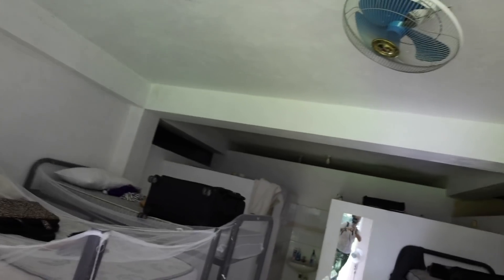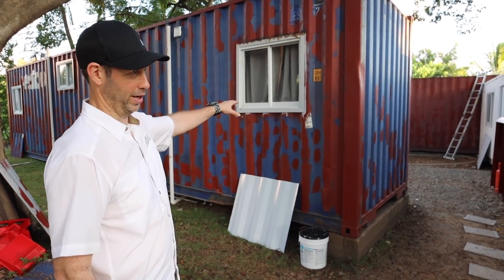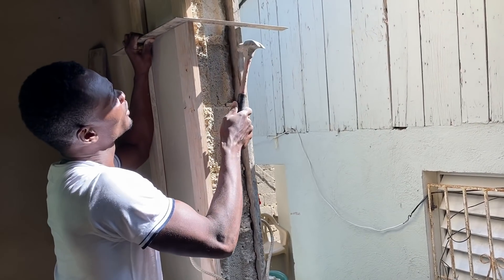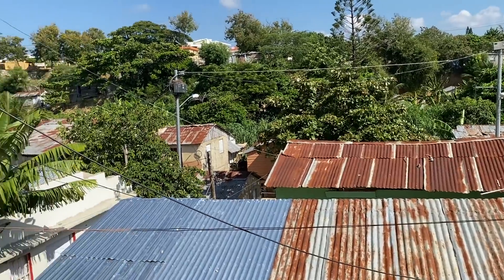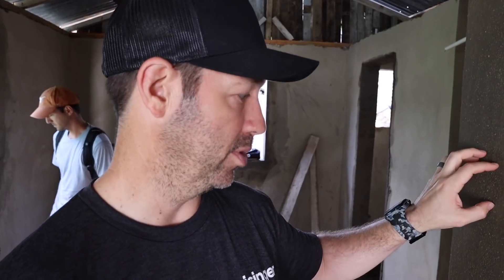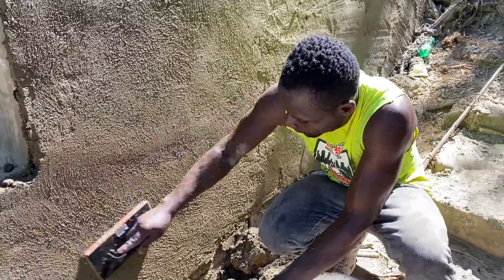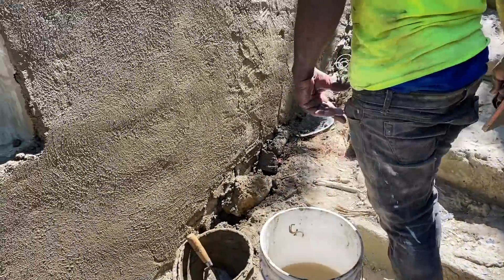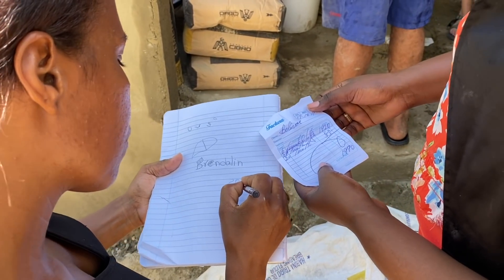Dominican Homes - Solid, Basic AND they don’t have an issue with 1 thing American Homes suffer from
Join us as I give you a glimpse of our family’s Mission Trip to the DR with Mission of Hope.  Overall, the trip was wonderful.  My wife is a Physician and was able to participate in some medical home visits that She enjoyed very much and I was able to do some light construction (mostly labor as you’ll see).
  We visited Makarios - a wonderful school - about 90 minutes away and this was a highlight for everyone. Makarios is doing an incredible job of educating children and caring for the entire family with home visits, literacy classes, and marriage mentoring.
For our kids, they were able to experience the way most of the world lives - in close community without many luxuries that we have in the US. When we returned the kids commented how appreciative they are of air conditioning and warm water for showers. My wife and I have made it a priority to show them that Christianity looks different around the world but we all worship the same Jesus who is our rescuer. And even though someone can be materially poor, they are spiritually rich if they have Jesus Christ as their Lord and Savior.

It was a rich and meaningful week and we are so thankful to have this opportunity. Many of you, my Build Show subscribers, donated to our trip and we are very grateful. You can learn more about both these organizations at the links above or to schedule a trip with your church